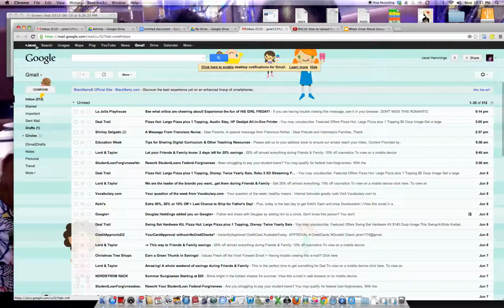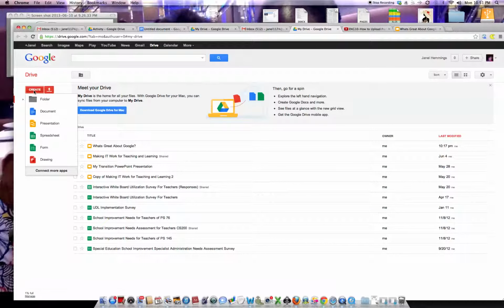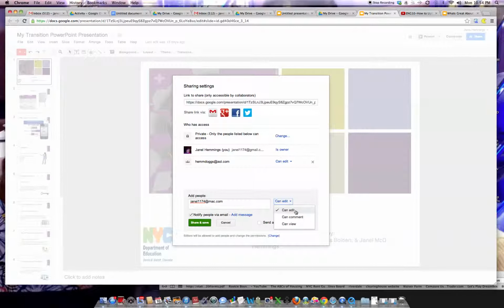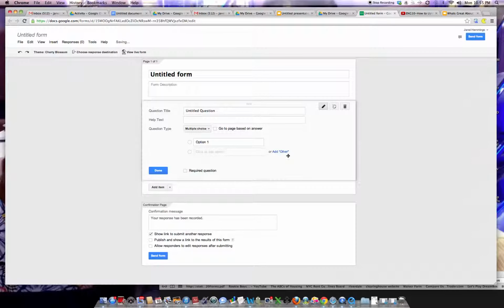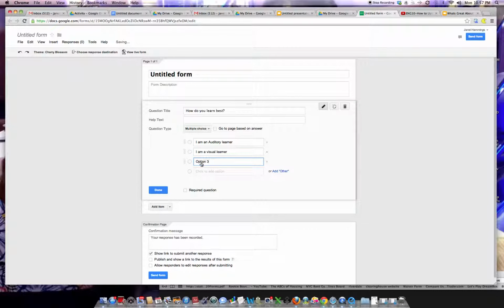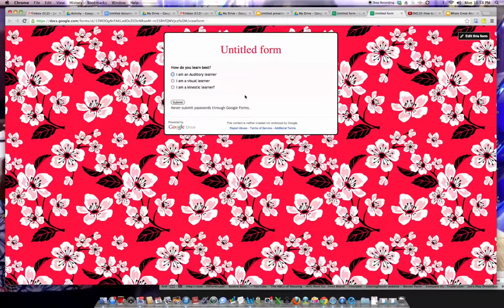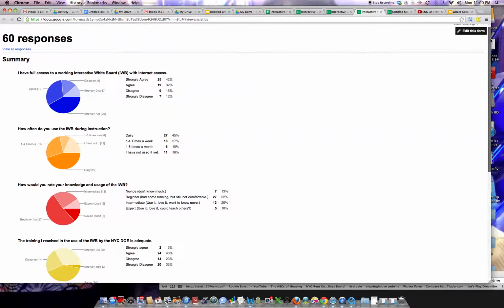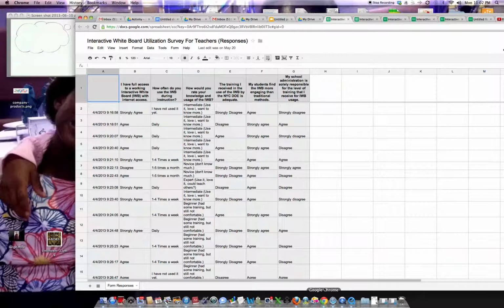Screen Recording of Google Drive